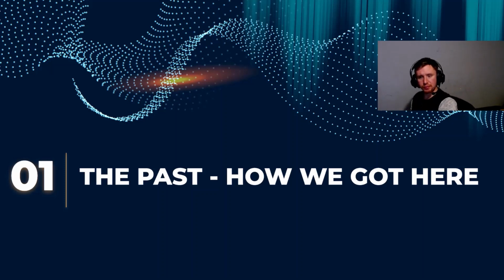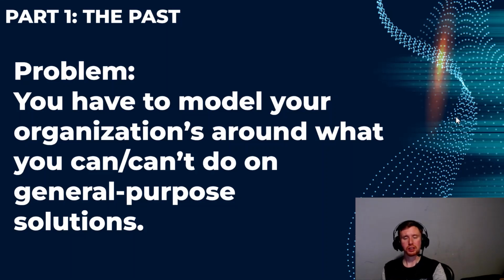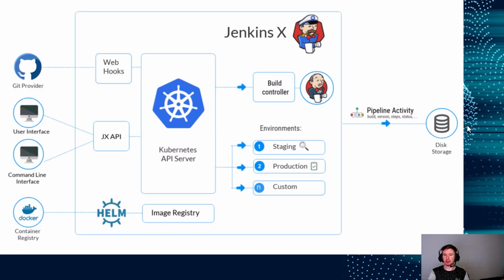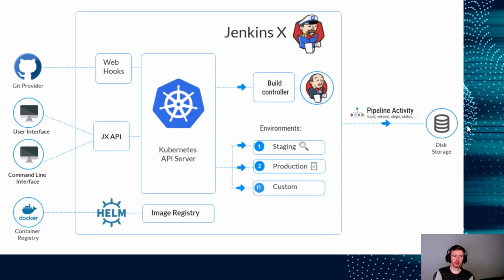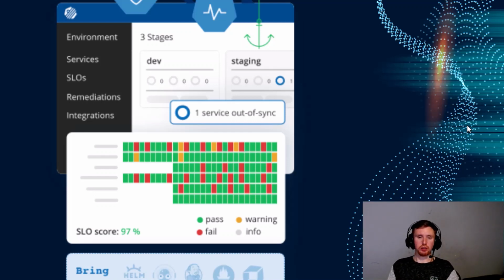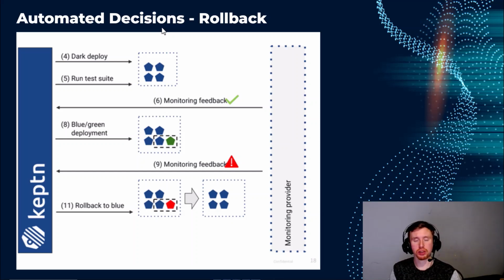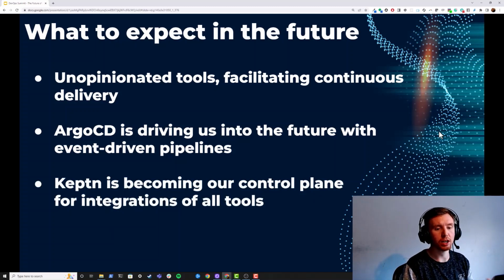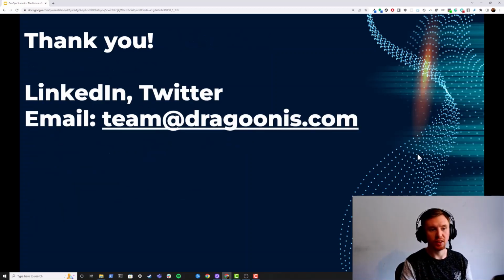Future of Continuous Delivery